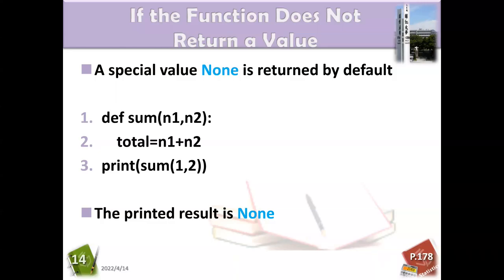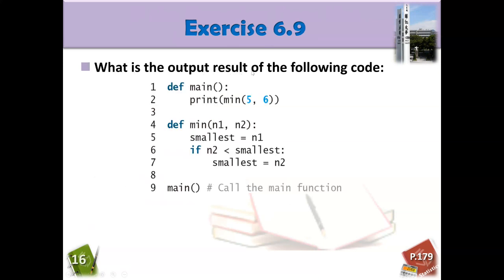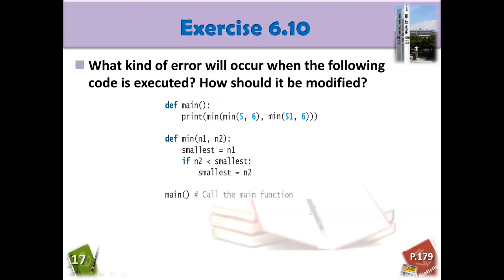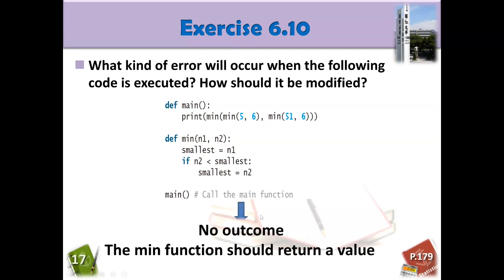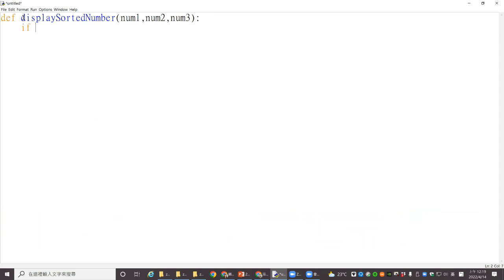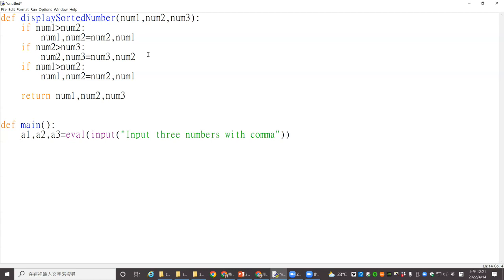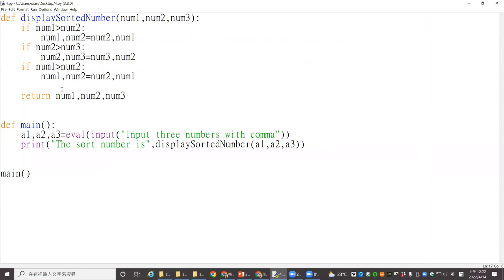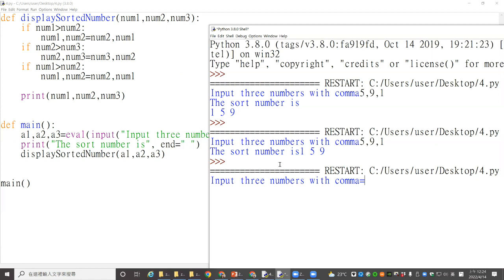5-7 Exercise 6 5